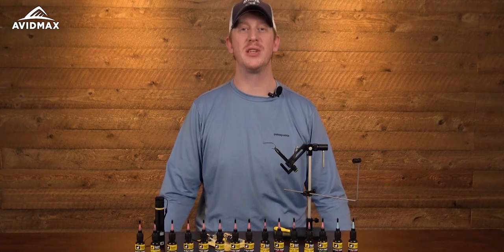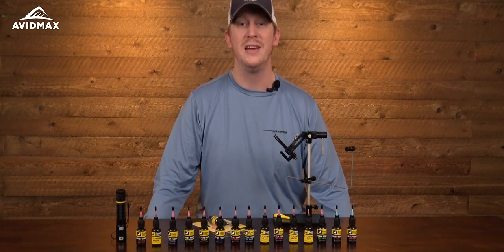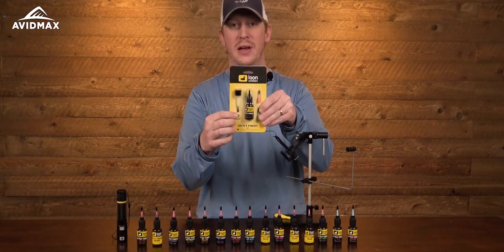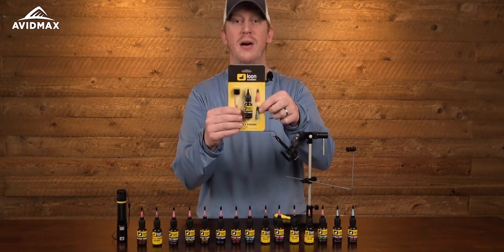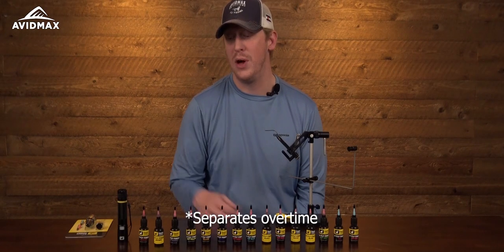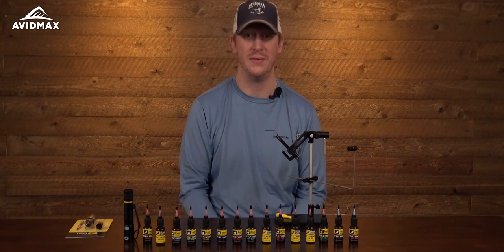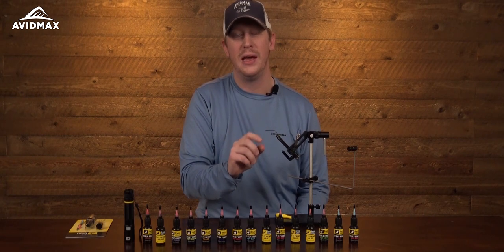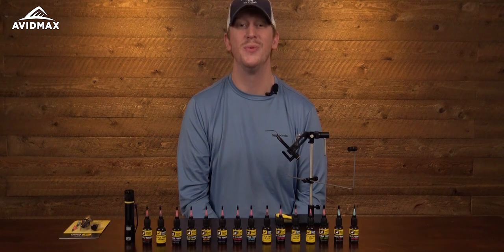Loon UV Colored Fly Finish Review | Fly Tying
The color Fly Finish allows any fly tier to create the fly they have been dreaming of. With 16 different colors. The combinations are unlimited. Apply just a little bit to your fly and your fly will be able to handle fish after fish. Use the hot green to mimic a Caddis larva or the White to create a white head for a Chironomidge and everything in between.

Artist: Lakey Inspired
Title: In My Clouds
Genre and Mood: Hip Hop & Rap · Calm